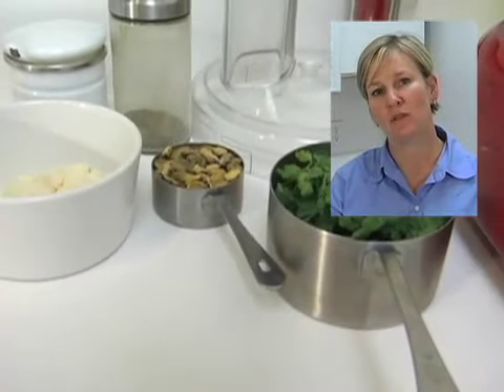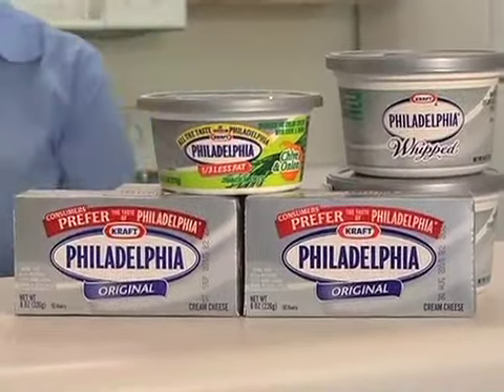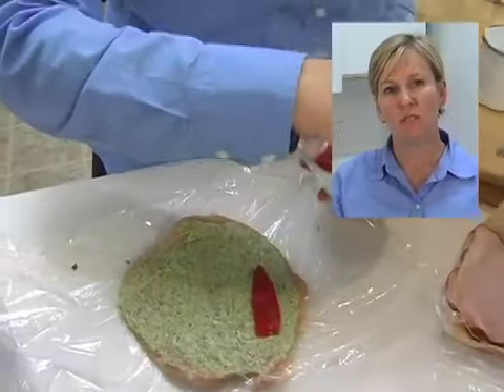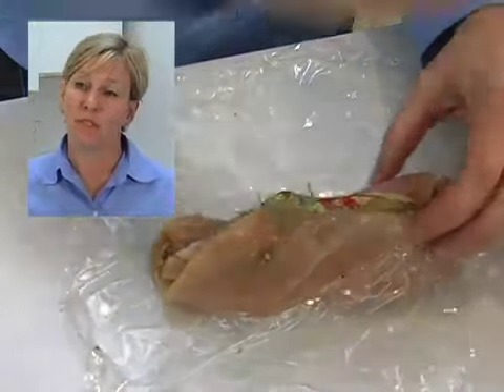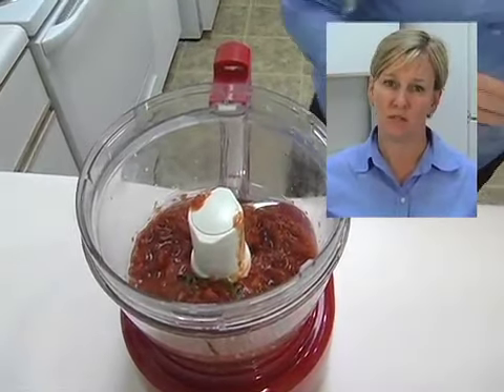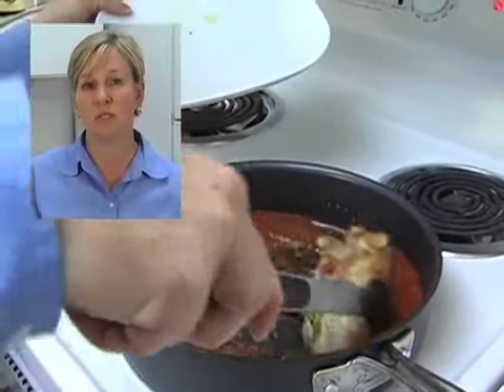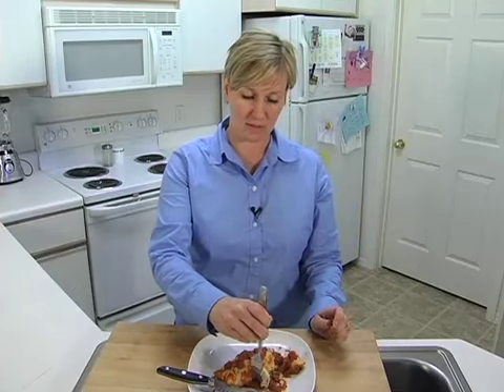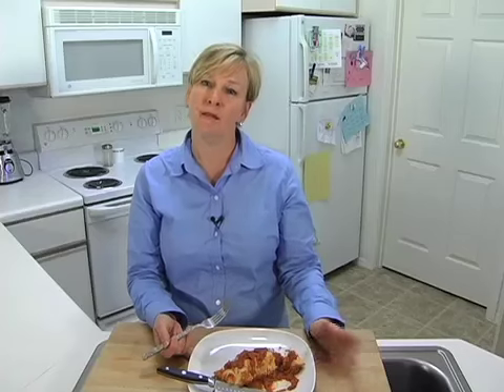Cilantro Pesto Chicken Roll